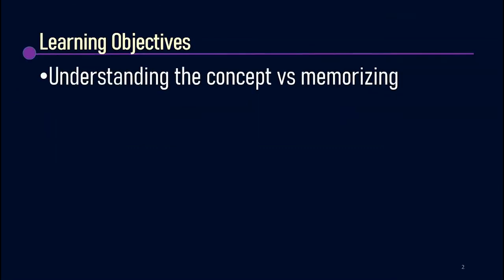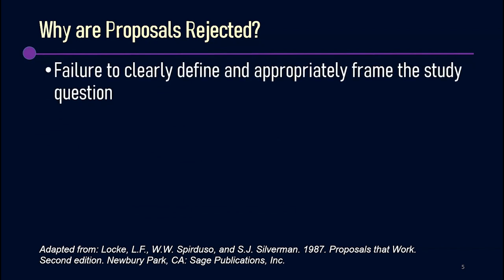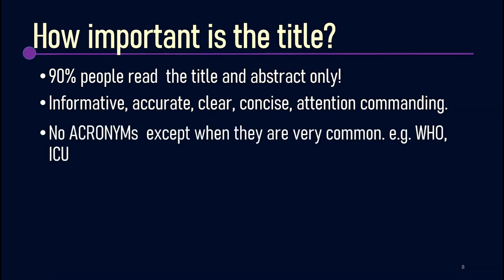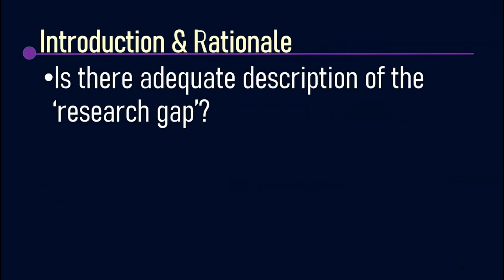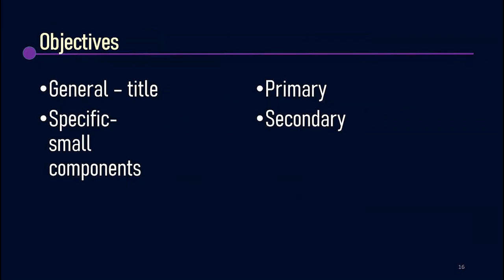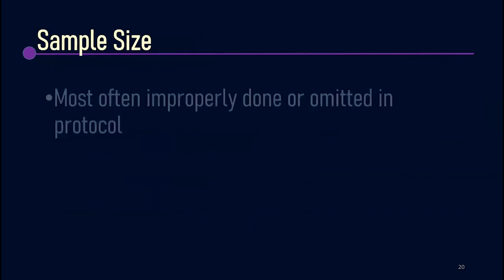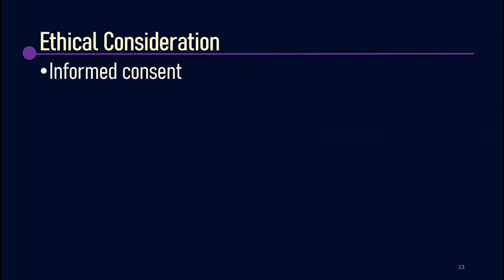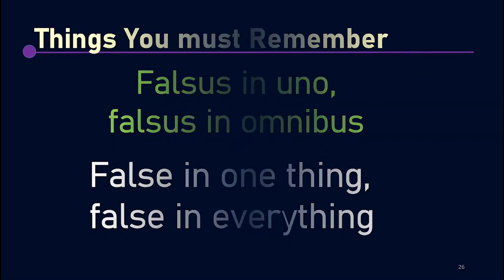How to Write a Research Proposal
In this video, I share the basic components  of a medical research proposal and the content one should write under each component